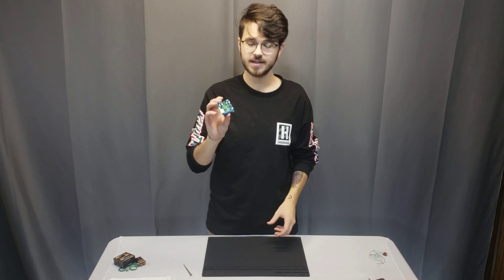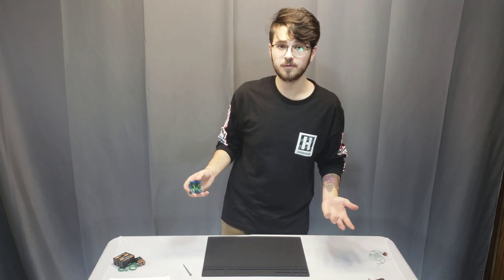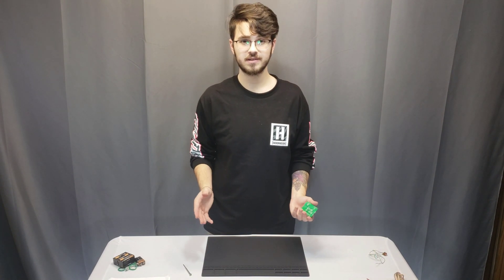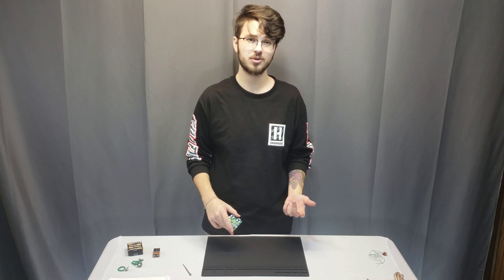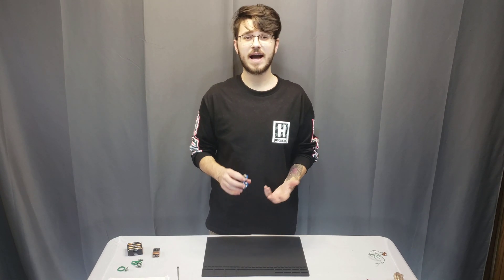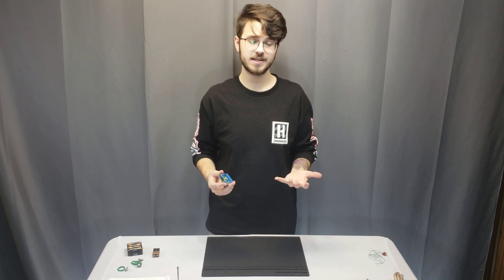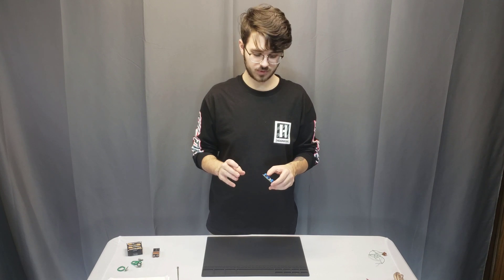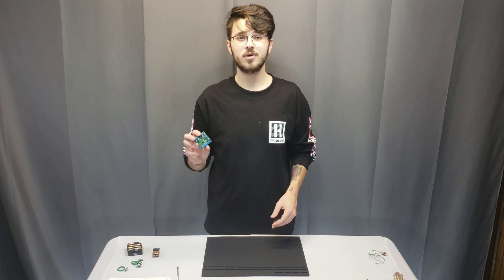| Electronics123.com, Inc. | FN-BC04 Basic's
In this video, we go over the basic features of one of our best selling sound modules, the FN-BC04. Below you will find links to everything that was mentioned in the video.